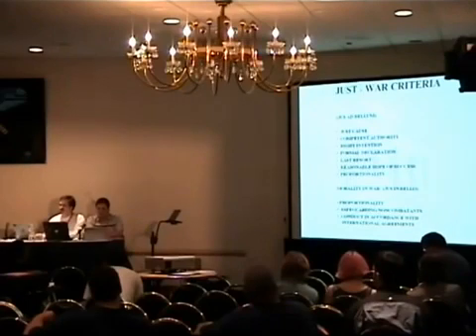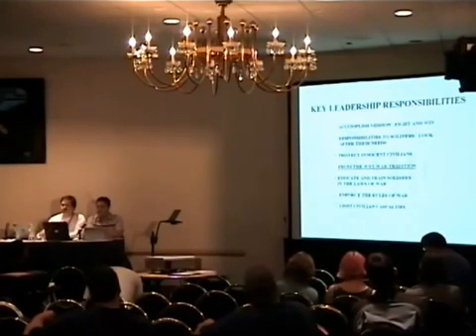H2K2 2002 Strategic Thought in Virtual Deterrence and Real Offense The Computer s Role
H2K2 2002 hacking conference.